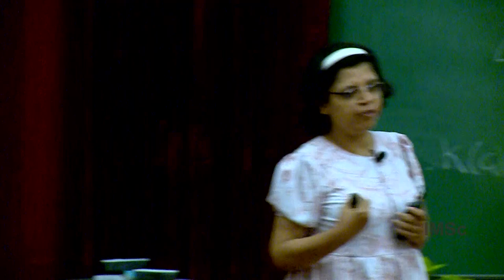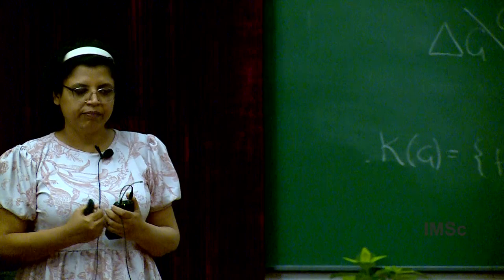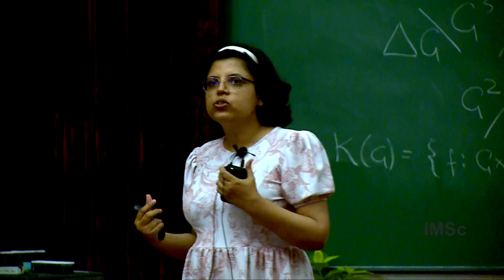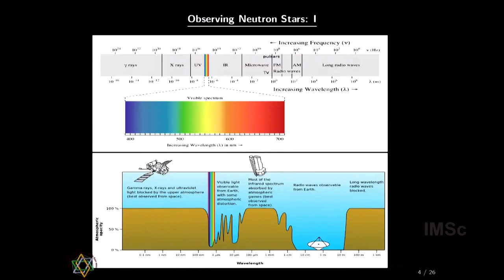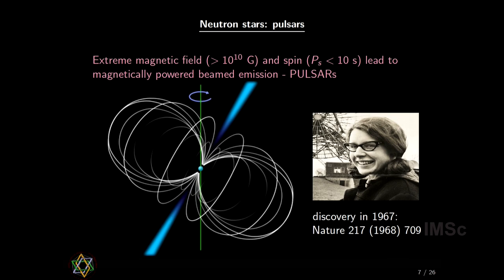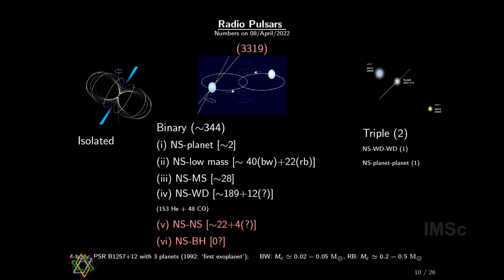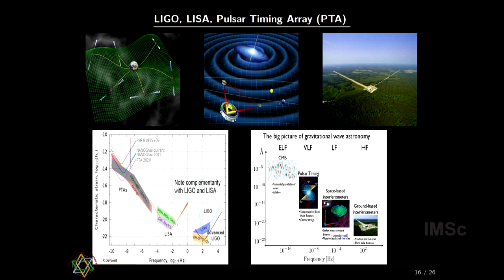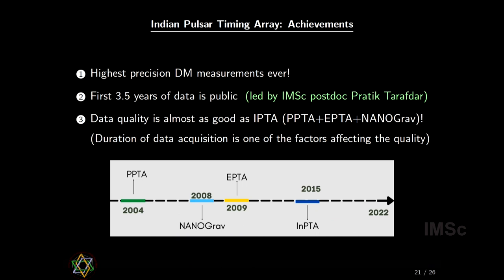Studying gravitational physics using pulsars by Manjari Bagchi